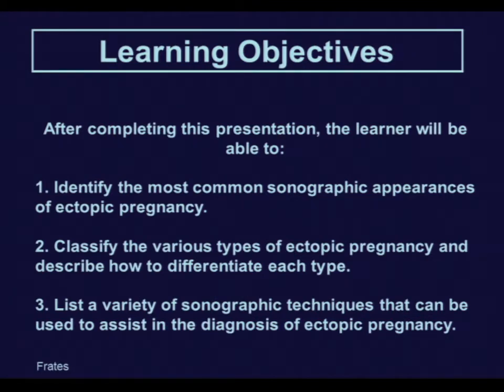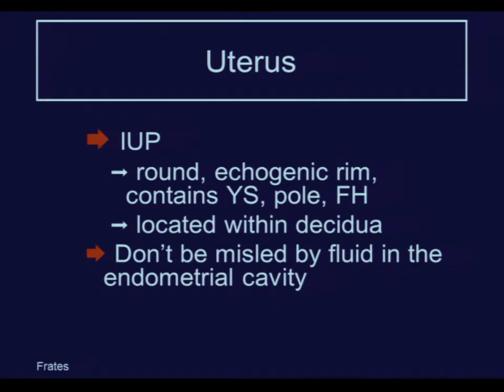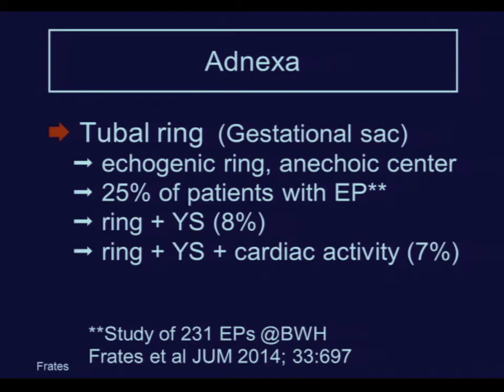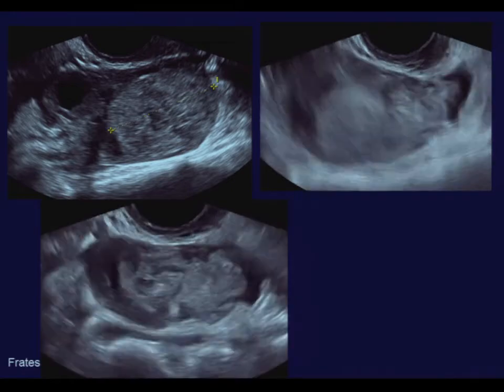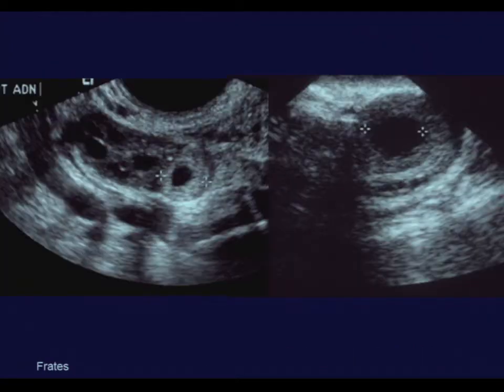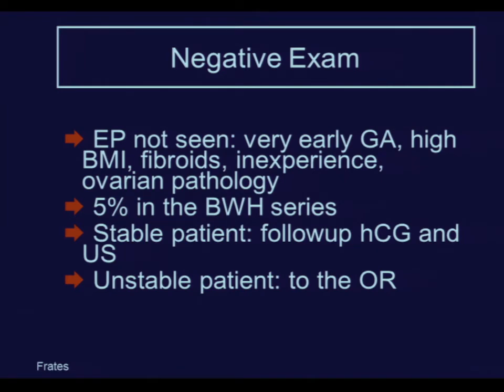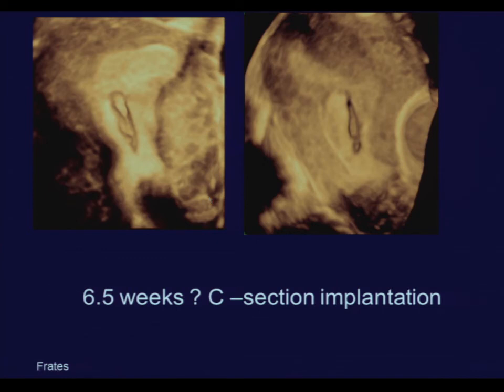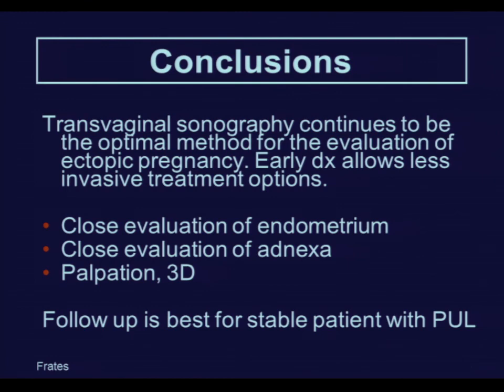Ultrasound Ectopic Pregnancy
Ultrasound Pelvis